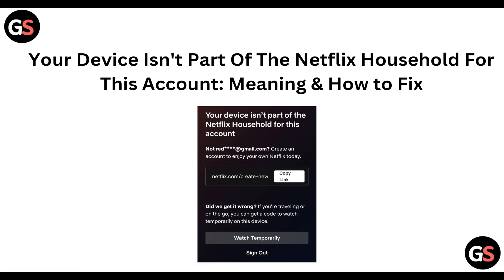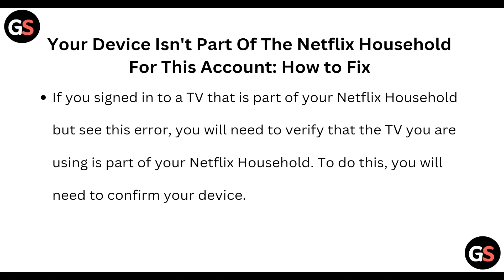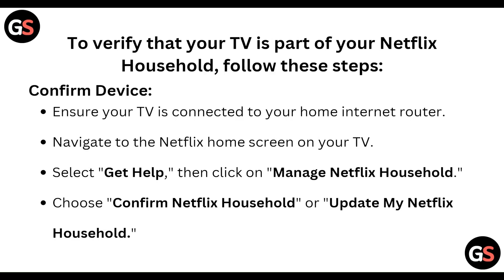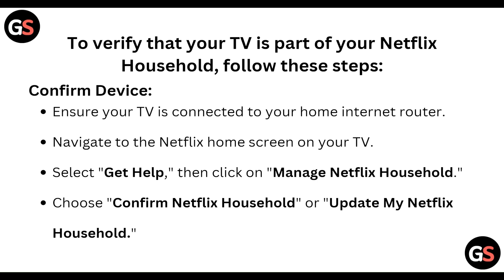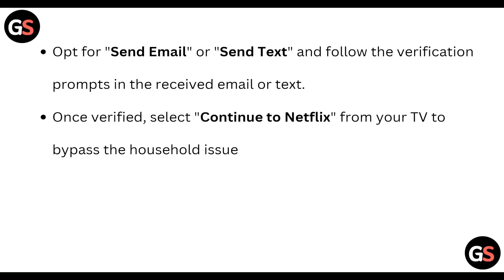Your Device isn't Part Of The Netflix Household For This Account: Meaning & How To Fix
Hello everyone welcome to our channel In this informative YouTube video, Learn about the meaning behind the message "your device isn't part of the Netflix household for this account" and discover how to fix this issue in our latest YouTube video..